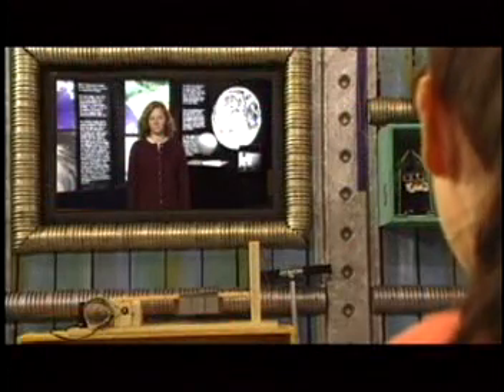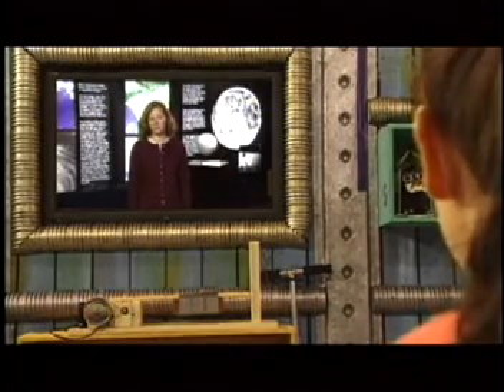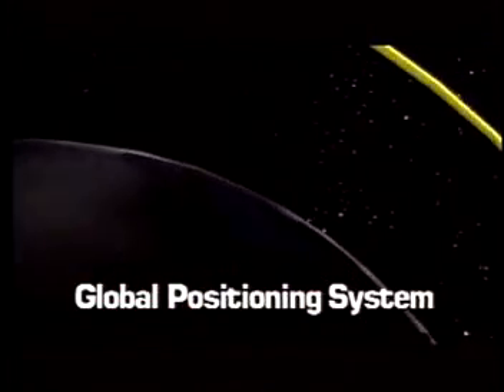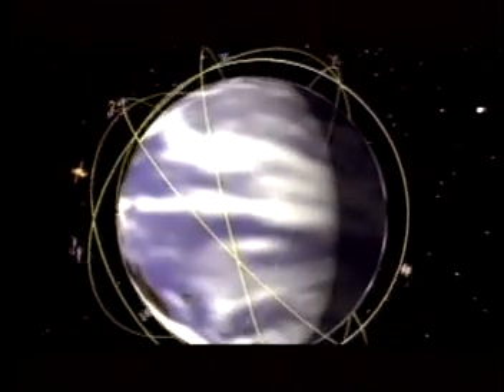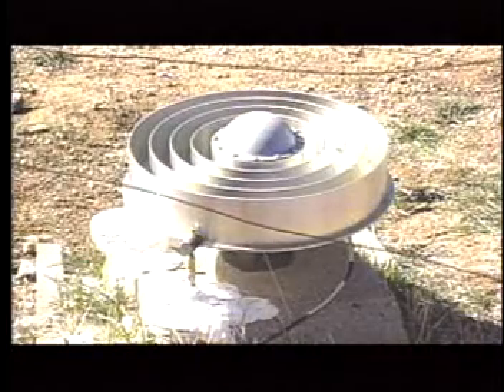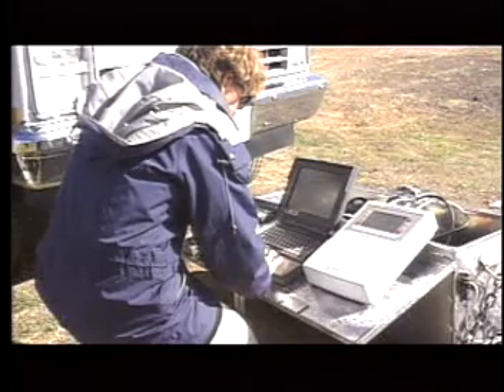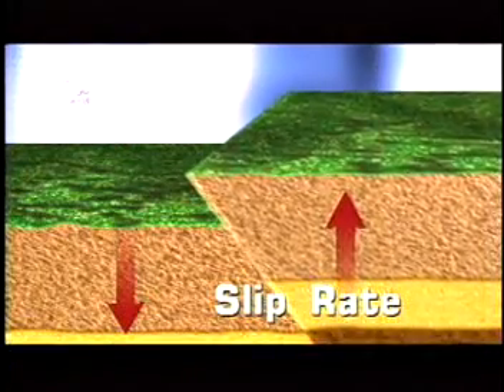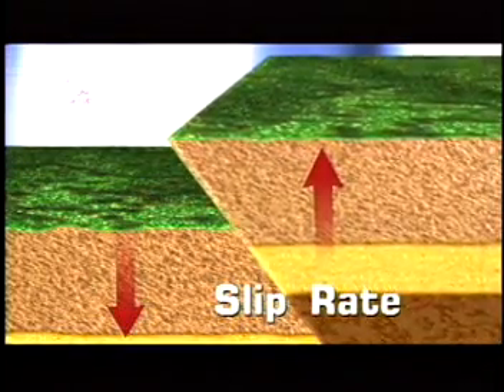Global Positions System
NASA Sci Files segment explaining the Global Positions System and how it monitors and measures crustal movement.